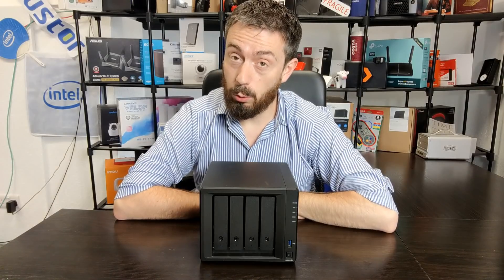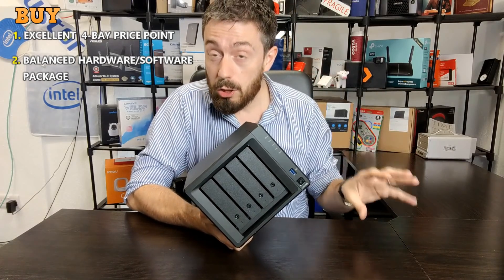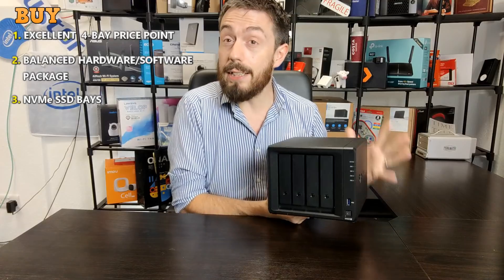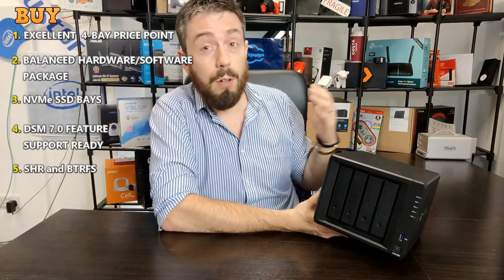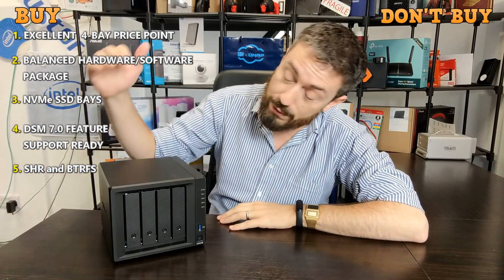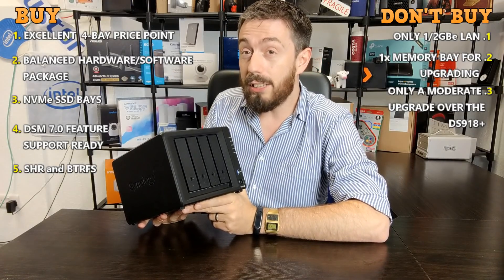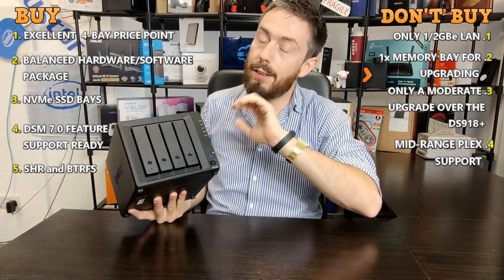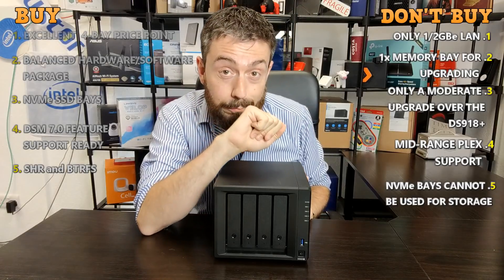Synology DS920+ NAS - 5 Reasons You Should You Buy It (and 5 Reasons not to)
Of all the Synology NAS Drives that the company has ever produced, the 4-Bay series of expandable solutions in their ever-evolving diskstation range is generally considered to be their most popular item. Kinda their Reebok Classic, their Peanut M&M, it is a staple part of their product portfolio and the new DS920+ NAS Drive (follow up to the popular DS916+ and DS918+) has now been officially released worldwide – so should you be considering it for your next NAS purchase? It’s an interesting question, as it is definitely a very solid solution from one of the biggest names in network-attached storage (as discussed in my DS920+ hardware review back in May) but is it enough for you? Does it provide enough of an upgrade over it’s predecessors and most important of all – does it deserve your money? Today I want to discuss FIVE reasons why you SHOULD buy the new Synology DS920+ NAS, as well as FIVE reasons that you SHOULD NOT. So, let’s get to it!

When the new Synology Diskstation series was revealed a few weeks ago, I think it was safe to say that it got peoples attention! The previous 18+ series of NAS had been around since September 2017 and many users were starting to get worried about choosing the older generation or holding out for a brand new announcement of something bigger and better to come. During this time, the unit that seemed to get the most mention, was the DS920+, a follow up to the remarkably popular DS918+ (possibly one of the most popular diskstation NAS they have ever put out) and one that provides a fantastic balance of hardware on day 1, upgradability down the line and excellent access to the award-winning Diskstation Manager (DSM) software platform. The full release date of the Synology DS920+ NAS is still to be confirmed in Europe and the US, however, you can still find it listed for sale in some regions of the world. Which brings me to today's review of the Synology DS920+ NAS, which is currently on very limited sale in Japan. Thanks to the wonderful world of the internet, worldwide logistics and most of all, the huge assistance of 'Takeo from Tokyo' - find this hero on Reddit here) I can bring you the hardware review (software review coming soon) of the brand new expandable 4-Bay from Synology and their 2020 series. As mentioned previously, this new NAS is in someway a good jump forward in hardware abilities, and a smaller step in others. There is no denying that it is one of the best NAS drives they have put out for a while, but the main questions to answer in today's review are, is this a better choice of the DS918+ NAS that came before it (and perhaps might be a pinch cheaper now) and if you are a current owner of the DS918+, is the DS920+ enough of an upgrade to warrant trading up? Let's take a look at the hardware and find out. This description contains links to Amazon. These links will take you to some of the products mentioned in today's video.